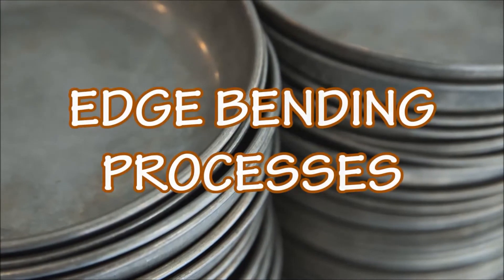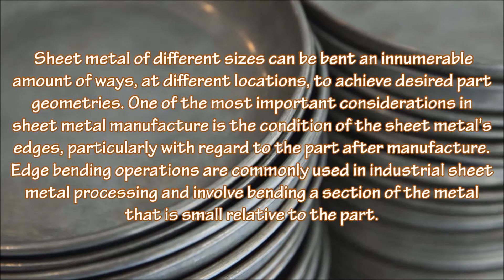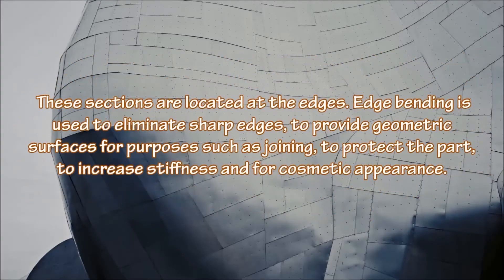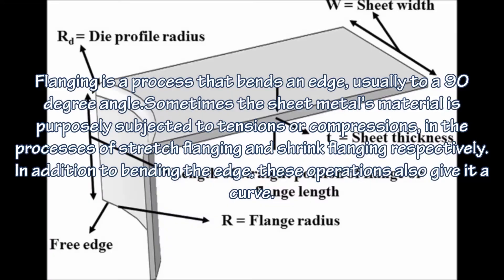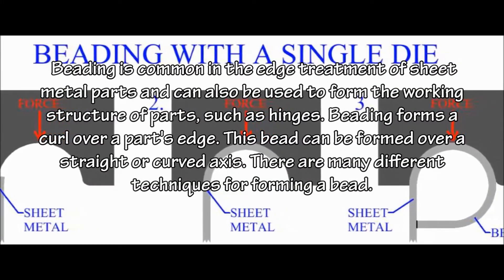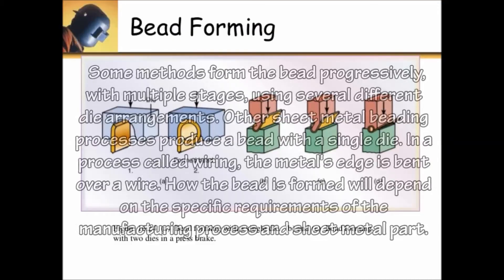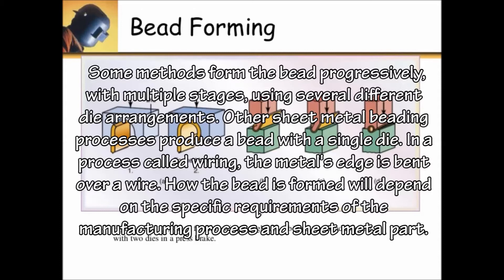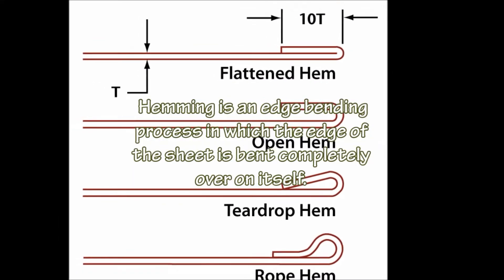Edge Bending Processes for Sheet Metals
This video is about edge bending processes used on  sheet metal.

Sean Duke Bernadas BSECE 1-A TUPV

Photo by Ryutaro Tsukata from Pexels
Photo by Scott Webb from Pexels